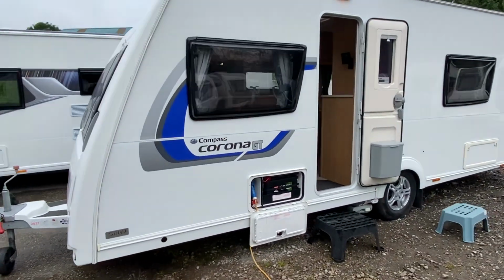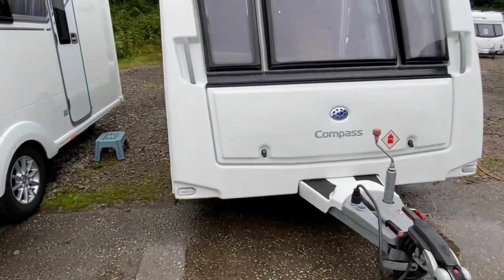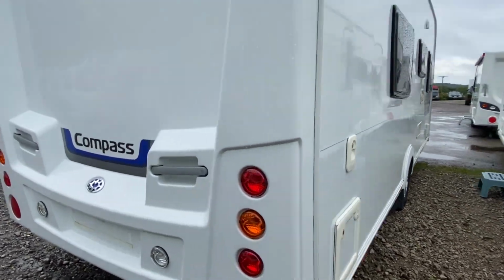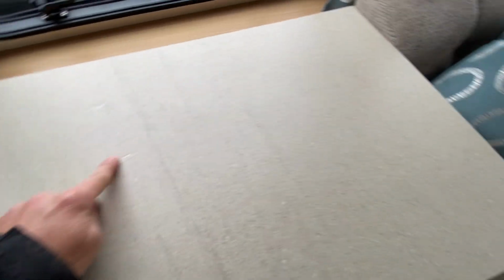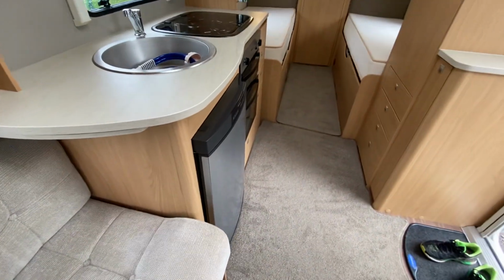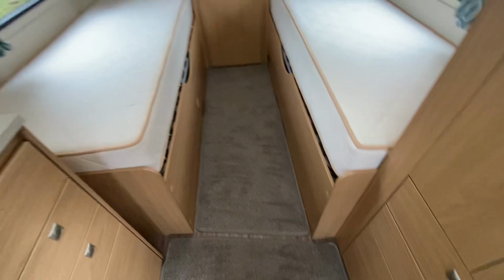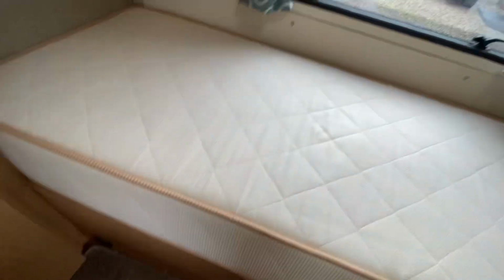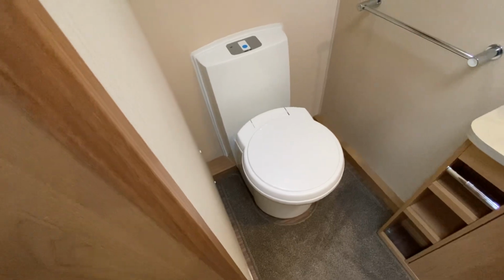2014 Compass Corona GT 574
A four-berth with fixed rear twin single beds, a parallel lounge and an end washroom across the width of the interior. The kitchen is located in the middle. The lounge sofas make up into a 2.08m x 1.5m double bed, while the rear singles are a respectable 1.98m x 0.75m.
Fitted with:
A Powrtouch manual motormover
Alko ATC ( Advanced trailer control)
Part exchange welcome
Finance packages available
4
Axles: S
Awning size: 1,015.00 cm
or 399.61 inches
Shipping length: 7.40 m or 24.28 ft
Internal length: 5.70 m or 18.70 ft
Width: 2.27 m or 7.45 ft
Mass in Running Order: 1297 kg or 25.53 cwt
Maximum Technical Permissible Laden Mass: 1450 kg or 28.54 cwt

Technical specification
Berths: 4
Axles: S